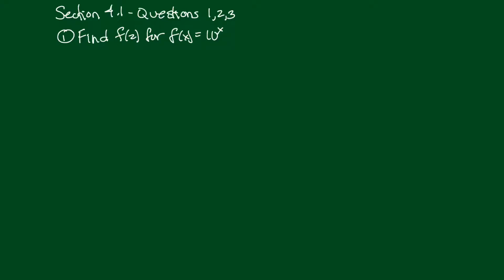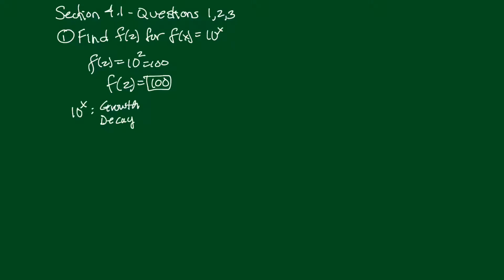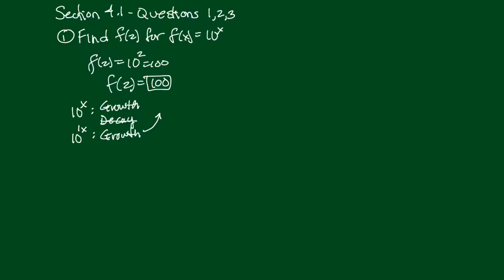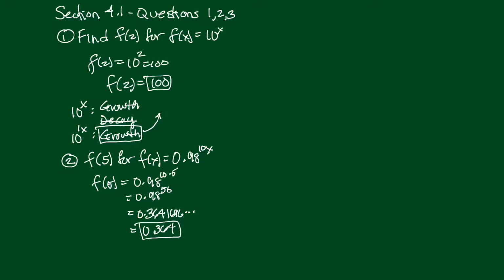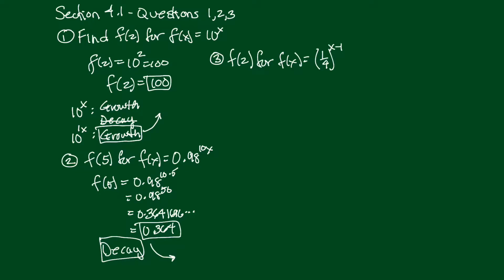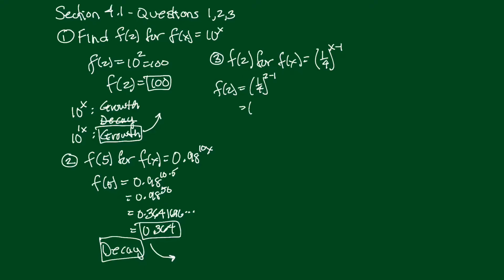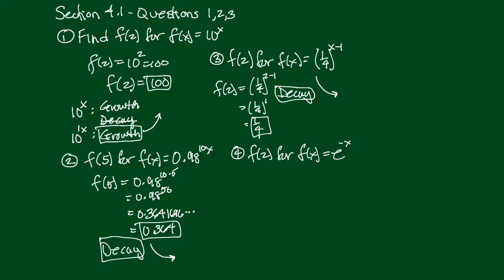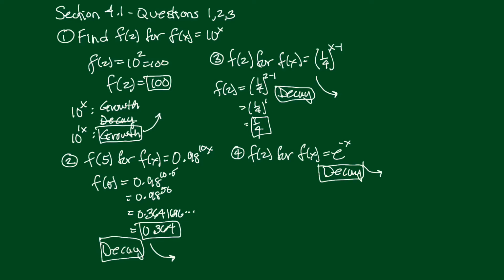Section 4.1 - Questions ,1 2, 3, 4